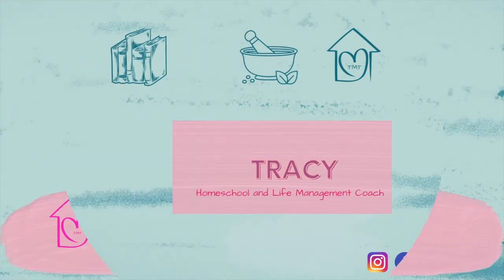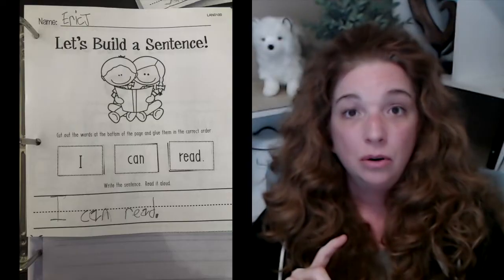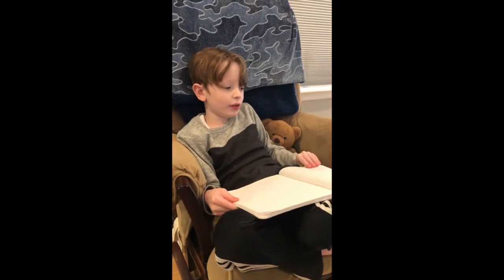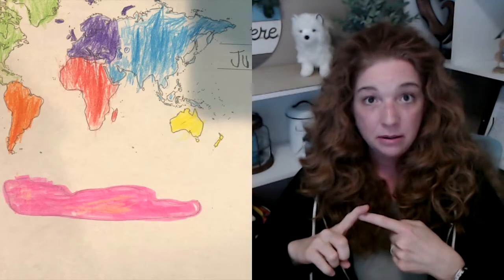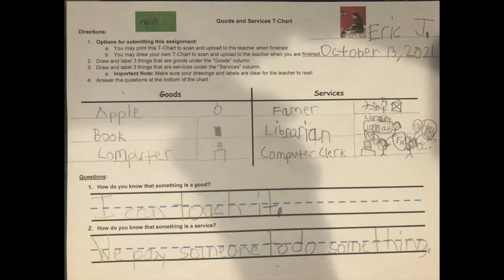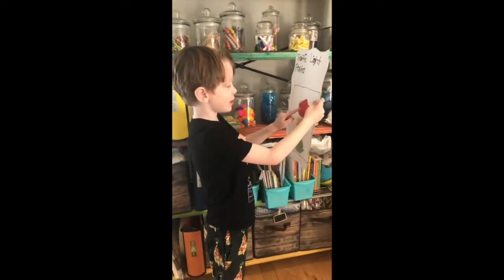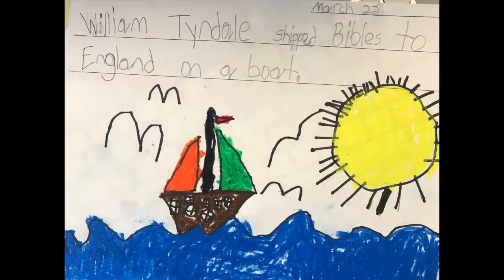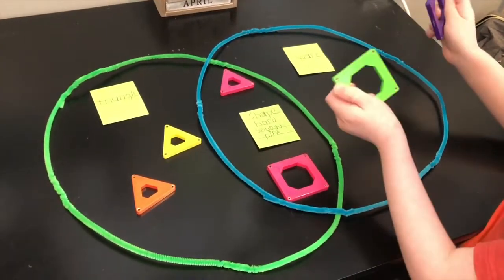1st Grade Curriculum Walkthrough and Review | Liberty University Online Academy (K-12)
Hey there! In this video, I am giving you a walkthrough and review of Liberty University Online Academy's 1st Grade curriculum. Watch as Eric J. and I show you some of the actual assignments he completed this year. The freebie link above has all the numbers you will need to find help at LUOA. If you are interested in browsing the curriculum for other grade levels,

Time Stamps
00:00 Video Topic
00:09 Music
00:20 Intro
1:30 Curriculum Structure
2:24 1st Grade Literacy
3:32 1st Grade Literacy Presentation
4:39 1st Grade History
5:29 1st Grade History Presentation
6:11 1st Grade Science
7:10 1st Grade Science Presentation
7:42 1st Grade Bible
8:14 1st Grade Bible Presentation
8:33 1st Grade Math
9:22 1st Grade Math Presentation
10:06 Where to Get Lesson Help
11:33 Wrap-up and Good-bye